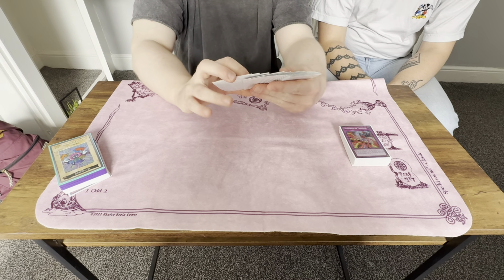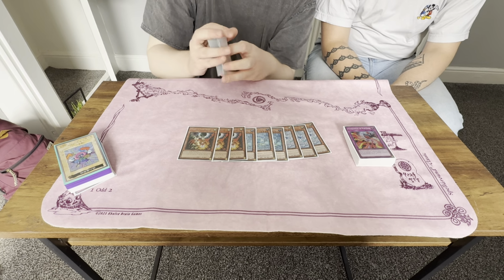Top 64 Mitsurugi Fiendsmith | Tim Cox ft. Josh Twaites and Jacob Harrison | UK Nationals 2025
Here is Tims 36th place UK National deck list! He should have made top cut as konami announced that the tournament would have a top 64 cut off at the start of day 1, but by round 9 they changed their mind and made it top 32.

👍 Like if you love TCG exclusive themes
💬 Share your thoughts!